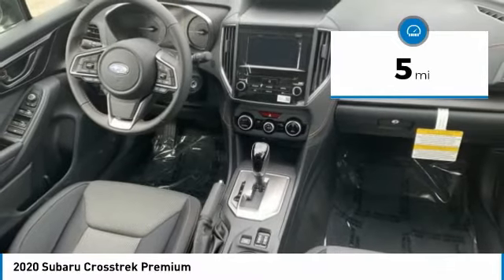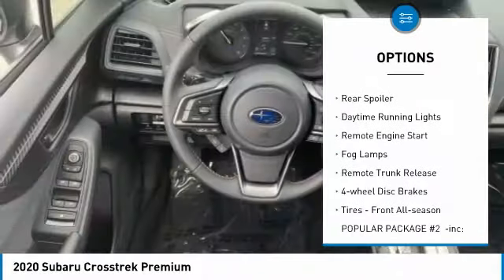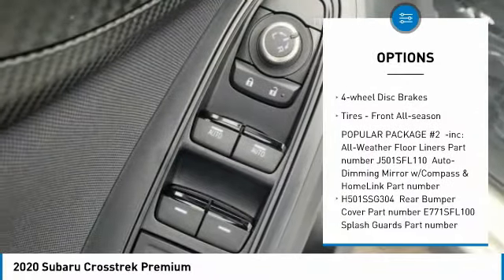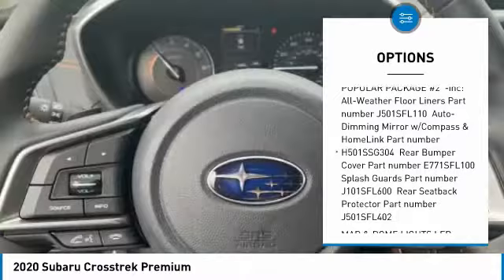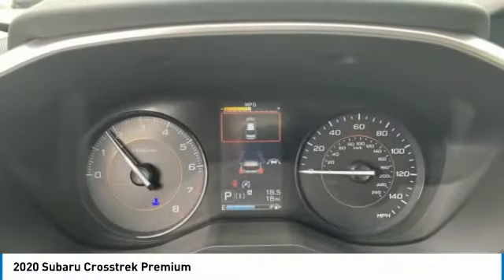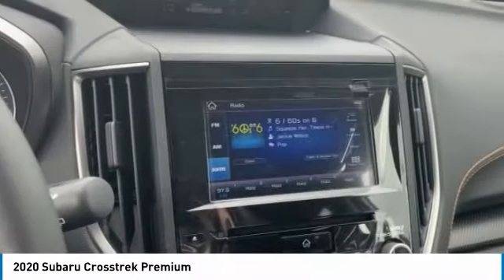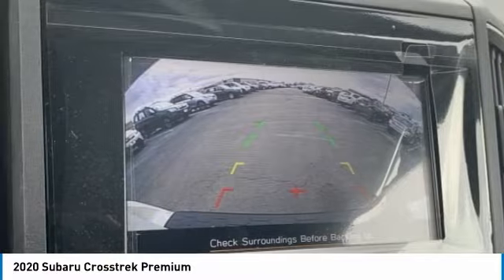2020 Subaru Crosstrek I202060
2020 SUBARU CROSSTREK Columbus, OH
Stock# I202060

Byers Imports
401 North Hamilton Rd

This 2020 Subaru Crosstrek Premium features a Crystal White Pearl exterior with a Black W/orange Stiching interior. Factory equipped with an impressive 4cyl, 2.0l, 152.0hp, and an transmission: lineartronic cvt -inc: steering whee with all wheel drive.

*DESIRABLE FEATURES:* AWD, Rear Camera, Remote Start, Htd Seats, SiriusXM, Bluetooth, Fog Lights. Your 2020 Subaru Crosstrek Premium is one of 29 other models like this in stock Columbus, OH drivers will find available to test drive at our new vehicle showroom in Columbus, OH. This Subaru Crosstrek is perfect for any ones car needs in our neighboring communities of Columbus, OH.

*TECHNOLOGY FEATURES:* This Subaru Crosstrek for sale near Columbus, Ohio includes Steering Wheel Audio Controls, Keyless Entry, Auxiliary Audio Input, Anti Theft System, HD Radio, MP3 Compatible Radio, AM/FM Stereo, Single-Disc CD Player.

Byers Airport Subaru features a wide selection of new Subaru vehicles for sale near Columbus, Ohio. You can also visit us at, 401 N Hamilton Rd Columbus OH, 43213 to check it out in person!

*MECHANICAL FEATURES:* Installed mechanical features include Heated Mirrors, Power Windows, Power Locks, Power Mirrors, Traction Control, Locking Rear Differential, Cruise Control, Disc Brakes, Intermittent Wipers, Power Steering, Trip Computer, Remote Trunk Release, Variable Speed Intermittent Wipers, Spare Tire (Small Size)

*INTERIOR OPTIONS:* Automatic Climate Control, Leather Wrapped Steering Wheel, Cargo Shade, Cloth Seats, Driver Illuminated Vanity Mirror, Air Conditioning, Adjustable Steering Wheel, Pass-Through Rear Seat, Bucket Seats, Passenger Illuminated Visor Mirror, Vanity Mirrors, Bench Seat, Floor Mats, Rear Window Defroster. Columbus, OH new Subaru dealers simply cannot compete with Byers Airport Subaru attention to stocking Subaru cars, trucks & SUVs with the most popular interior options.

*EXTERIOR OPTIONS:* Aluminum Wheels, Privacy Glass, Auto Headlamp, Spoiler / Ground Effects